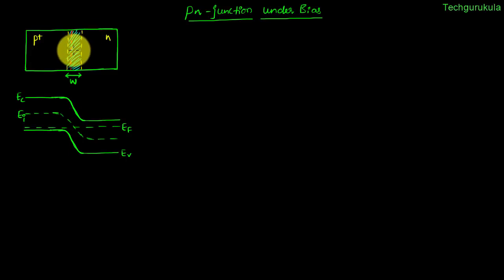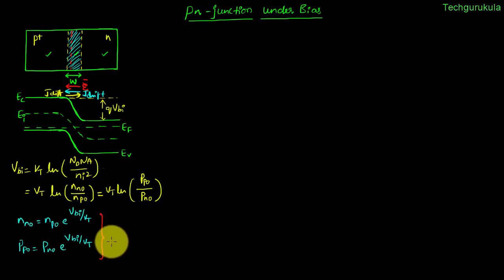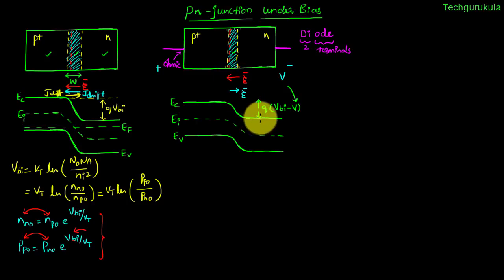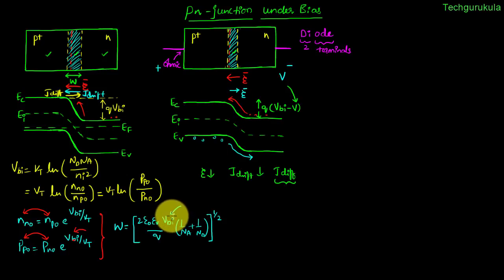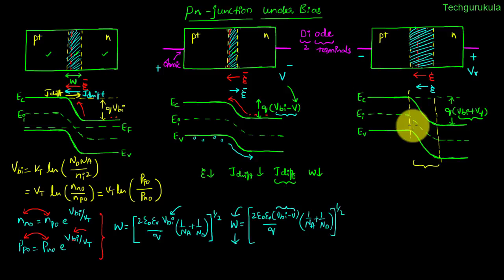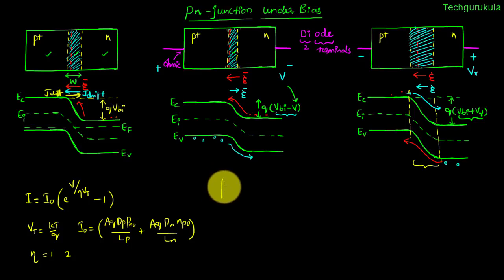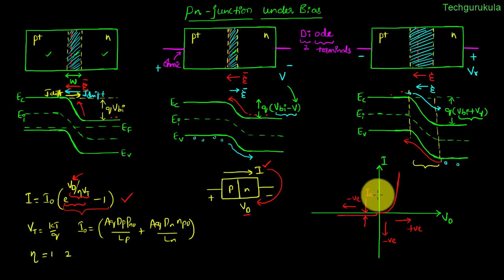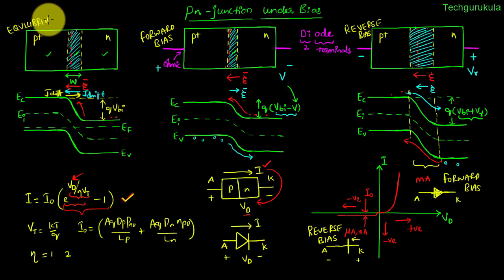Electronic Devices pn junction forward and reverse bias